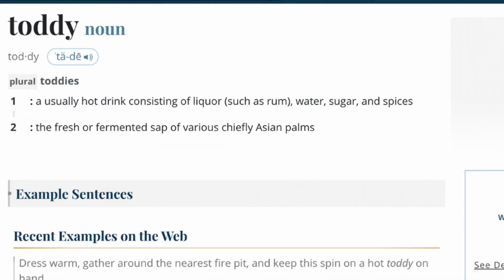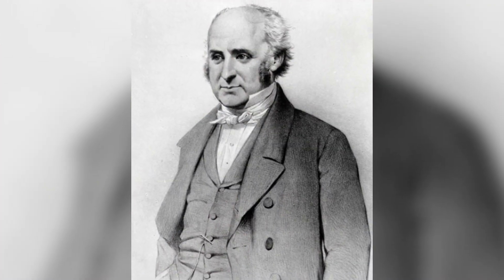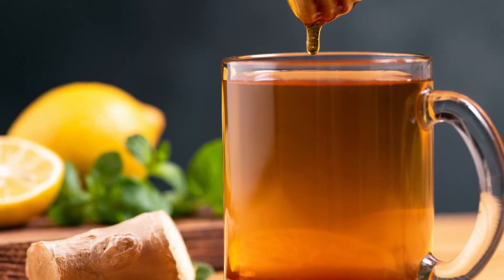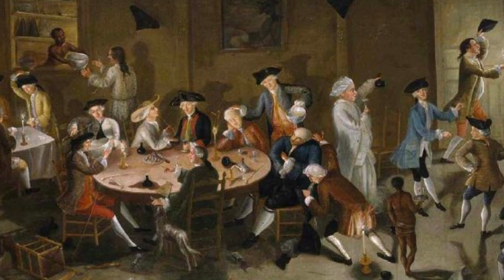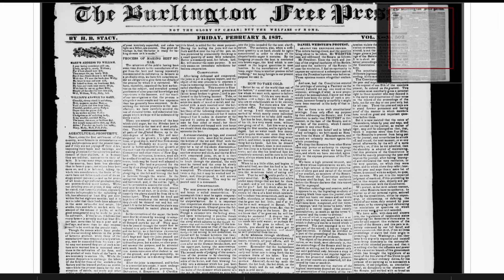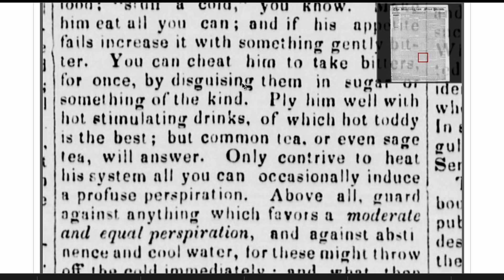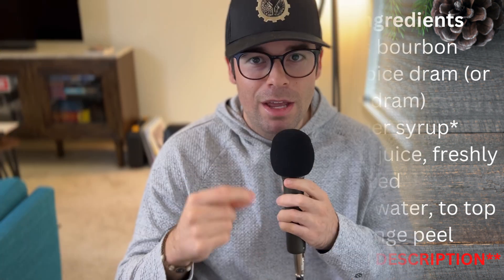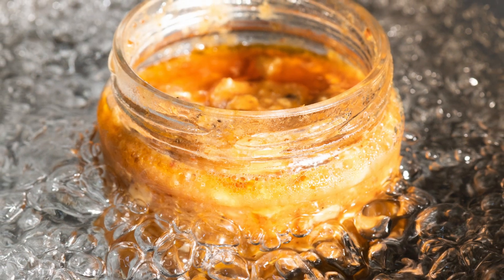From Medieval Medicine to Modern Comfort: A Brief History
The hot toddy is a classic cocktail that has been enjoyed for centuries as a way to warm up on cold nights and soothe cold and flu symptoms. But where did this drink come from and how has it evolved over time?

Whether you're a fan of the hot toddy or just curious about its history, this video has something for everyone. So sit back, relax, and let's learn more about the history of this beloved cocktail.

Hot Toddy Recipe Instructions:

Preheat a mug by filling it with hot water and then discarding the water before use.

Add the bourbon, allspice dram, ginger syrup, and lemon juice into a bain-marie and stir until warmed through. If no bain-marie or double-boiler is available, pour very warm water into a mixing tin. Then in a smaller mixing tin, add all the ingredients and nestle the smaller tin inside the larger tin until the ingredients are warm.

Pour into your mug and top with the boiling water.

*Ginger syrup: Roughly chop 8 ounces of washed, unpeeled ginger (each piece about the size of your pinkie tip). Put in a blender and combine equal parts sugar and boiling water. Blend on high until the mixture is smooth, then fine-strain through a sieve.

(Recipe and instructions from Jeffrey Morgenthaler)